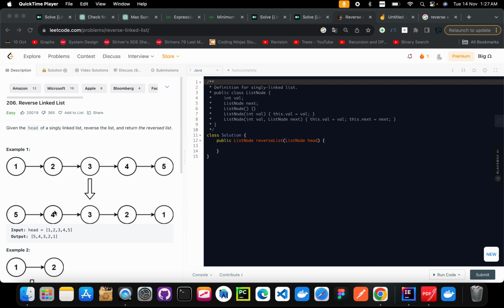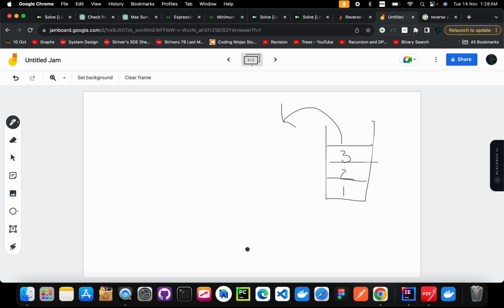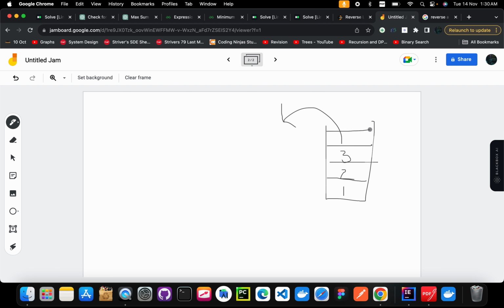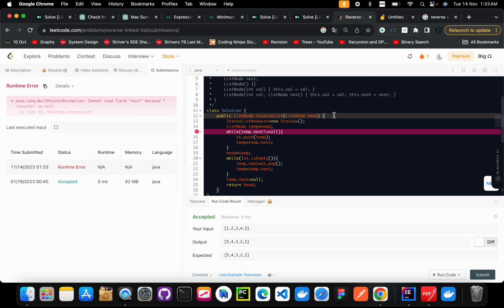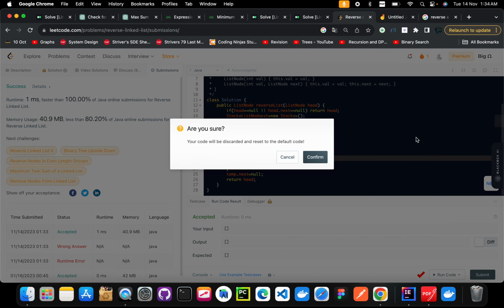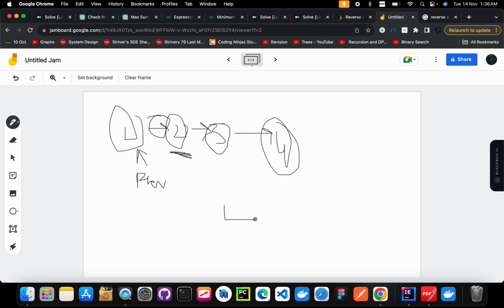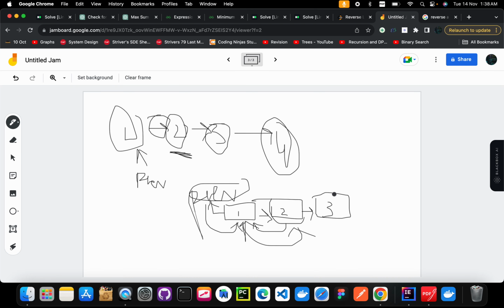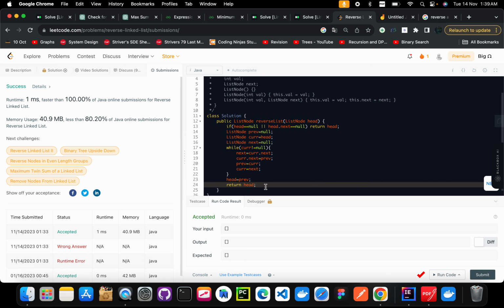Leetcode 206 || Reverse a Linked List || Java || Easy || Google || Microsoft || Amazon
Here's solution to the famous Reverse a Linked List problem. Make sure to comment and share your valuable feedbacks and doubts in the section .